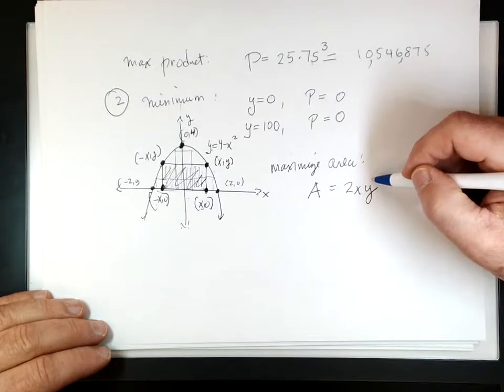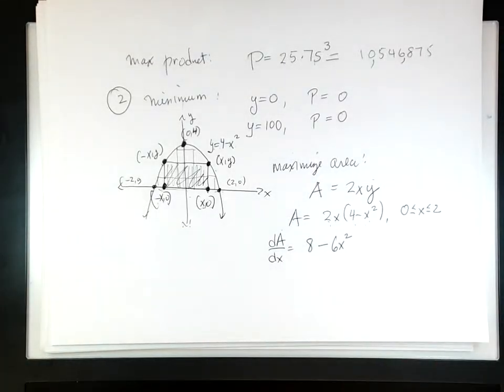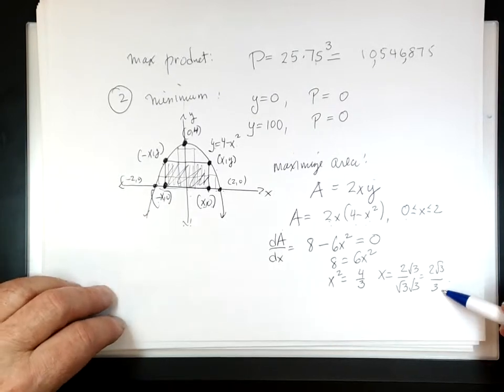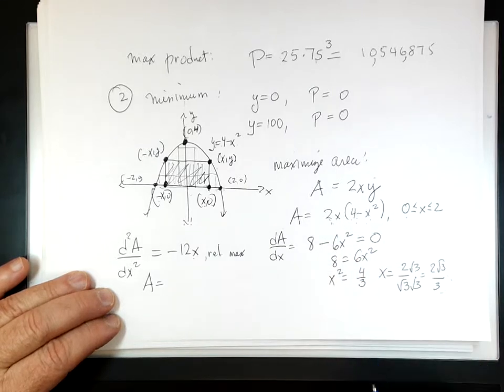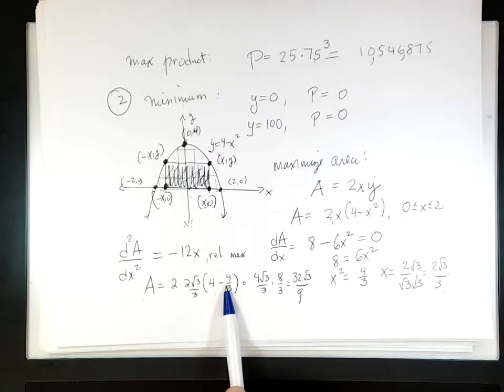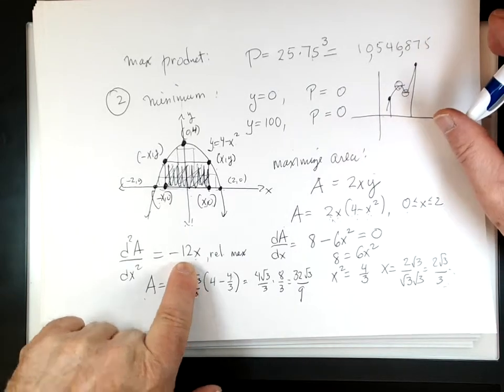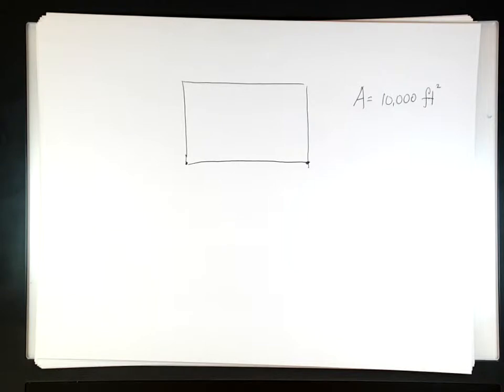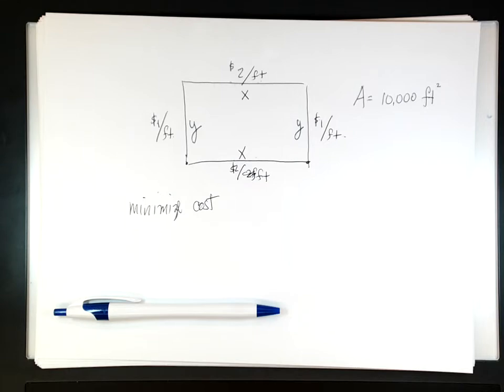Calculus 1 PENDING ID (Nov. 17, 2014 Part 3) Monday